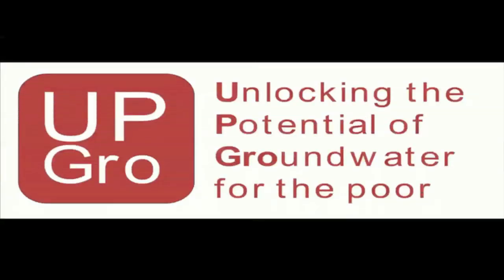Interview with Prof. Moustaphe Diene at Africa Water Week 2018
Prof. Diene of Cheikh Anta Diop University, Chair of the Africa Groundwater Network and UPGro Ambassador gives his perspective on the 7th Africa Water Week in Libreville, Gabon, 2018